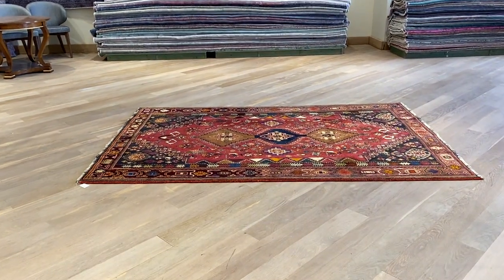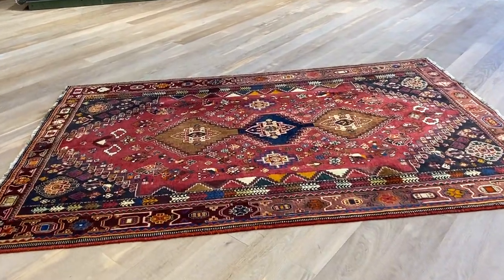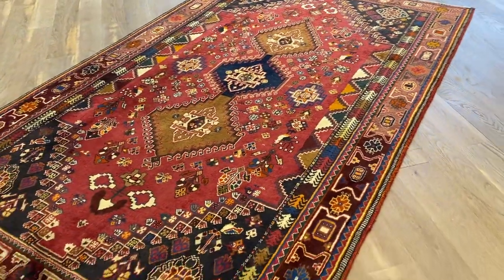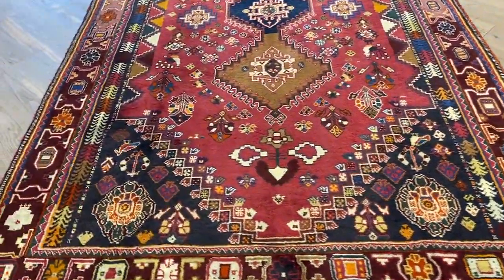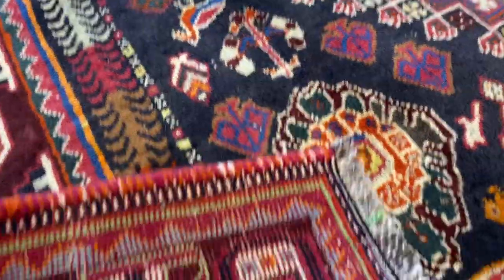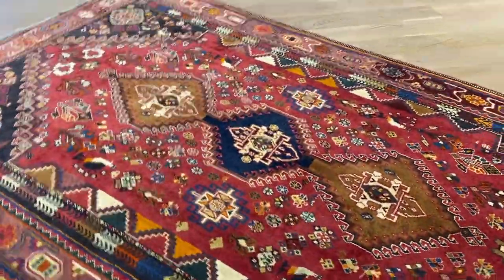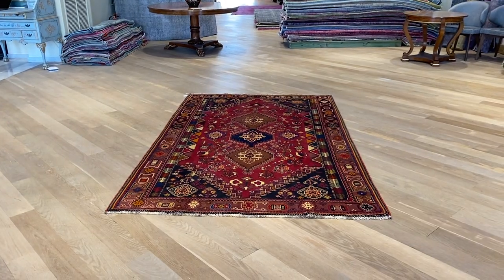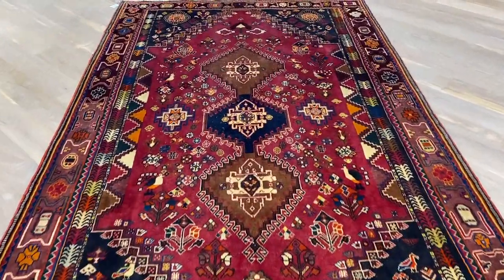Prserteppich 18475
English Version

Persian Carpet 270 x 169